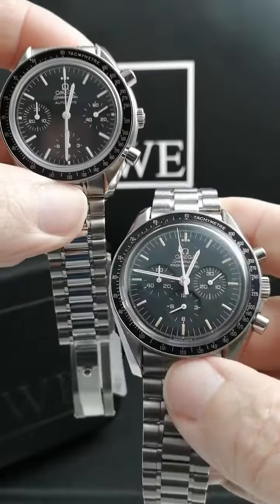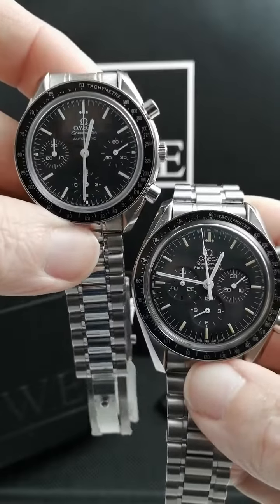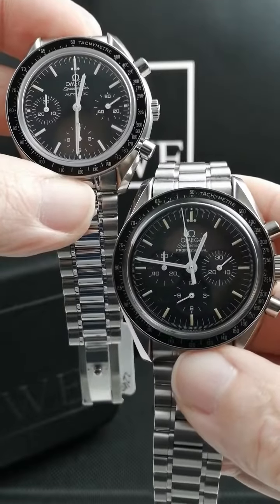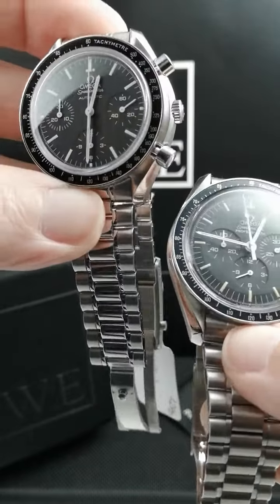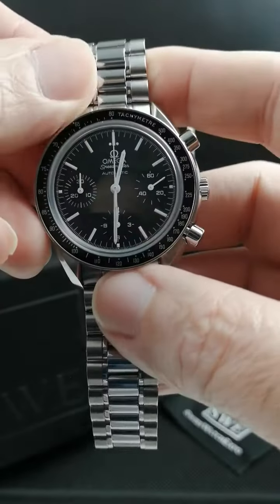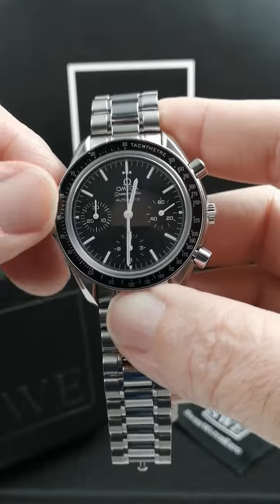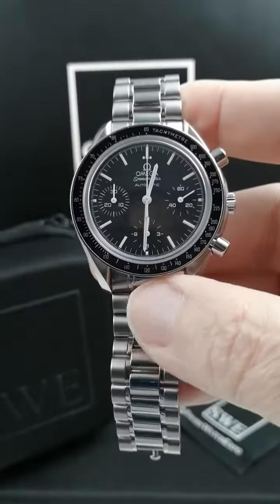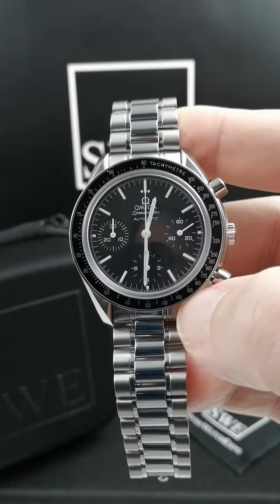Omega Speedmaster Professional 3570.50.00 vs Reduced Hesalite Crystal 3510.50.00 | SwissWatchExpo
The Omega Speedmaster MoonWatch in two sizes: the traditional 42mm Professional with a hand wound movement, and the Reduced 39mm case size, with an automatic movement. If you're looking for a more compact and affordable alternative, but want the look of the traditional Speedmaster Professional, the Reduced version is perfect for you.

Featured watch (prices may change):
Omega Speedmaster Chronograph Black Dial Mens MoonWatch 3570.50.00

Omega Speedmaster Reduced Hesalite Crystal Automatic Mens Watch 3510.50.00

Transcript:

If the traditional Omega Speedmaster professional Moonwatch at 42 millimeter diameter on the right is just a little bit too big for you. You might opt for the Speedmaster Reduced here on the left. This one is a 39 millimeter case shape. It has a couple of things that you don't get on the Moonwatch on the Speedmaster Professional. It is an automatic movement. So it winds itself from the movement of your wrist. And it's a 39 millimeter case. The bracelet is thinner, really the whole thing. The scale is correct for the watch. This, there are two different versions. There's an earlier one where the crystal is a hesalite plexiglass. This one is the later version where it's Sapphire, and this one has a little bit more of a cleaned up dial. The previous version had numbers on the inside of the markers there that made it look a little bit more cluttered. And the 39 millimeters Speedmaster Reduced might be perfect size for you, especially if you have a little bit smaller wrist or don't feel comfortable wearing as large a watch as the full size 42 millimeters Moonwatch.